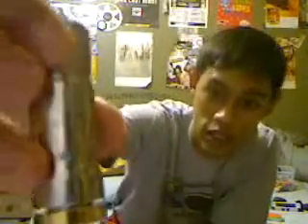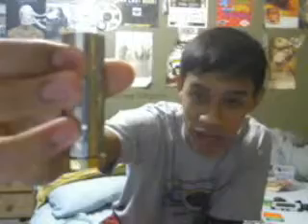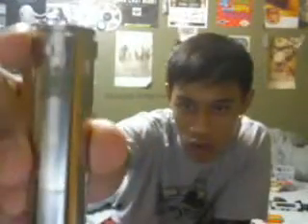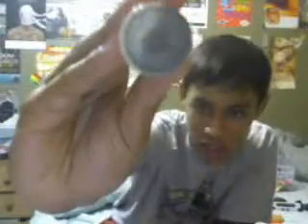Vapecheck: Clone Crew (Pisces, Chi-you, King) Fasttech Reviews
I apologize for this being such a long, ranty vapecheck, but this features 3 of the clones from fasttech that I found worth purchasing while viewing on the screen. The best of the crew in my opinion is the king clone, followed by the chi clone and then the pisces clone. These are certainly no comparison to the real mods, but they're good for the money. All of this is done using the Nimbus atomizer and Shark Juice's blue clouds liquid in 0 mg. I hope that this gives you an idea of why I do and dont support these mods and if you can, please buy the original. I wont provide links to these clones, as they're not originals in any form, but I will provide a link to the nimbus which can be purchased anywhere from 50-100 dollars, depending on your source.